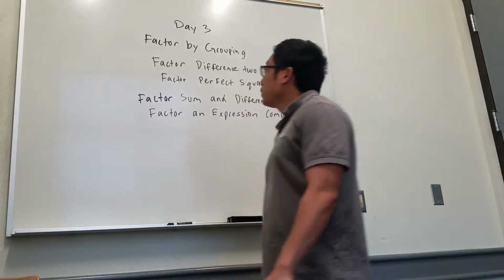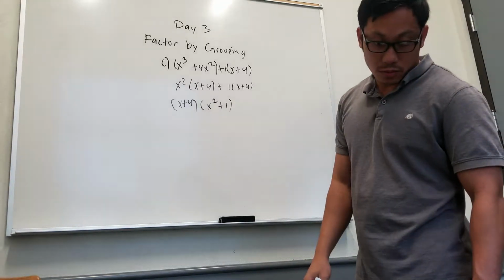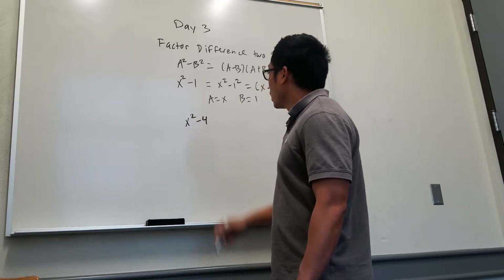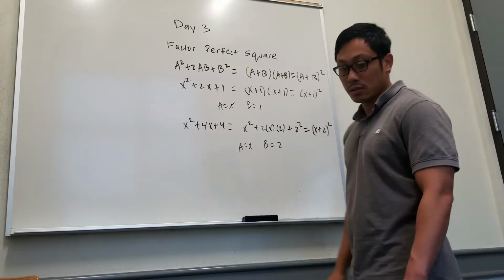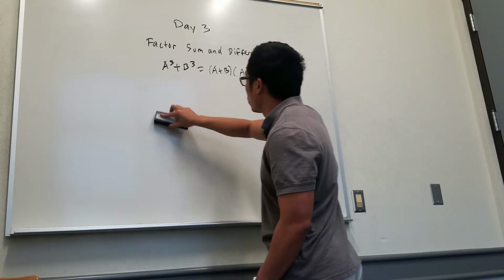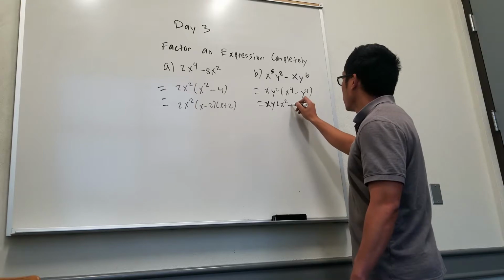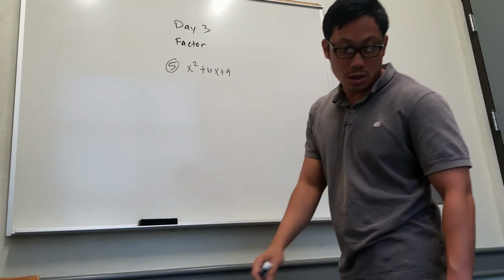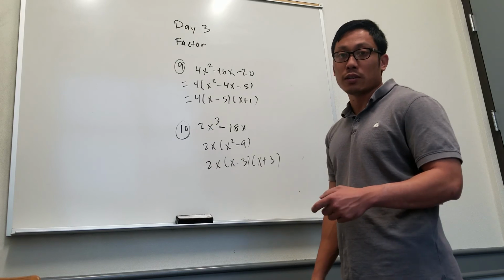Precalculus Day 3